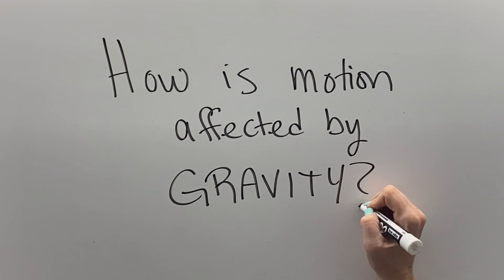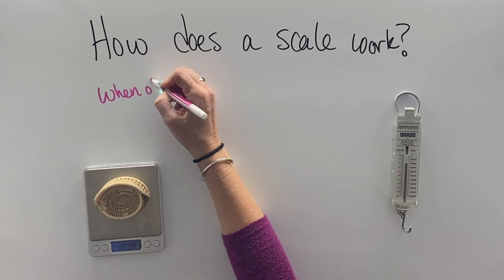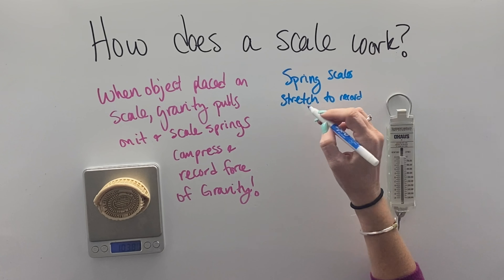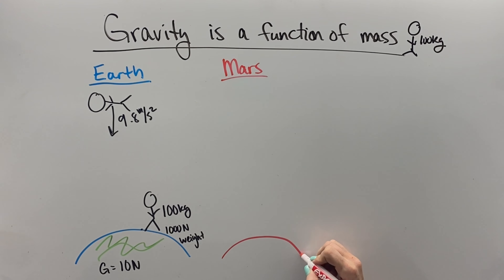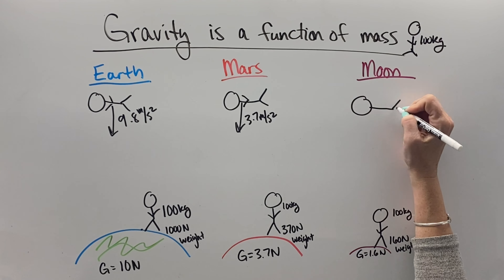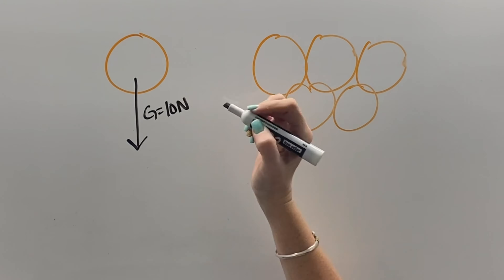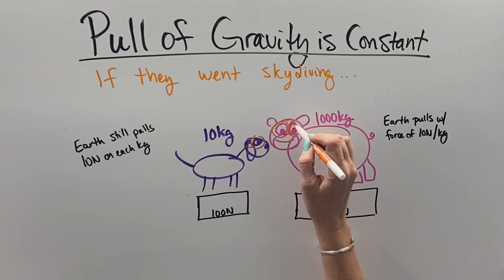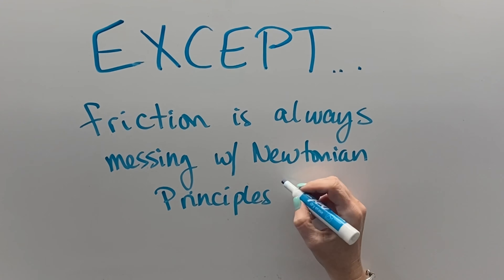Gravity, Mass & Weight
See how thr force of gravity pulling on each kilogram helps us to define acceleration, how a scale works and why weight is different on other planets.